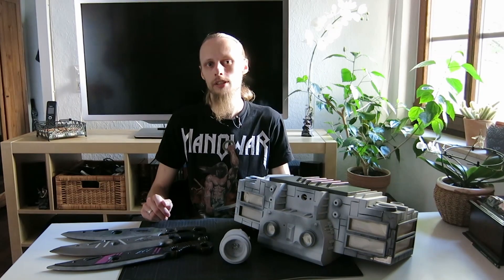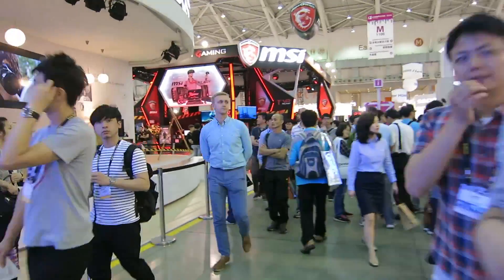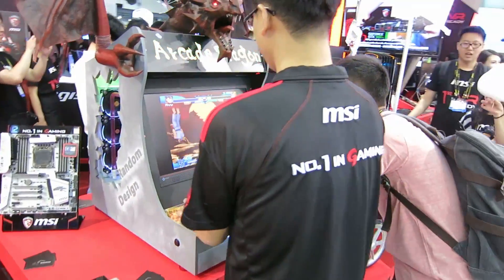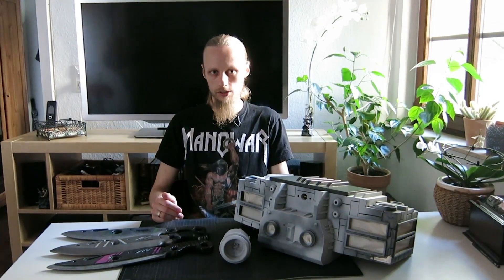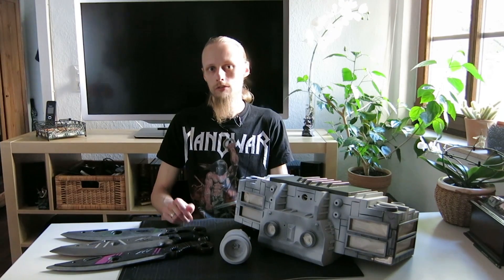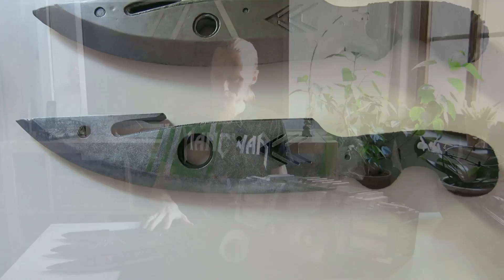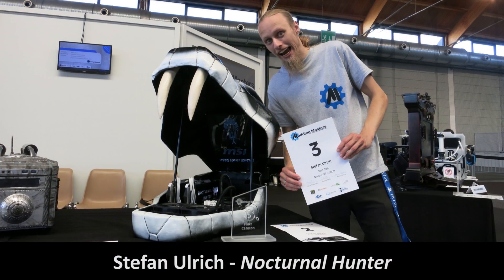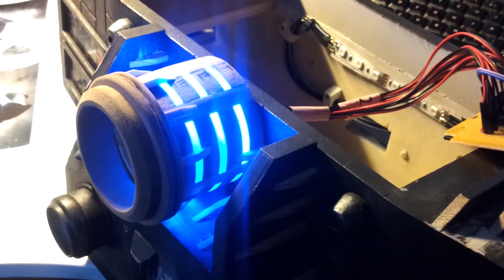Random Vlog - Episode 1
The new video series Random Vlog will regularly keep you updated on the latest progress of our case mod, costume and prop making projects.